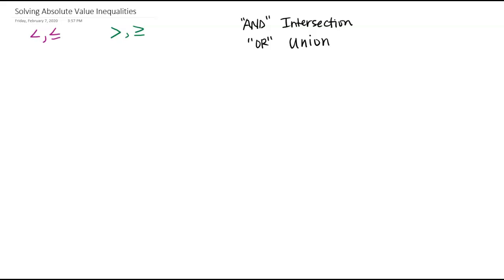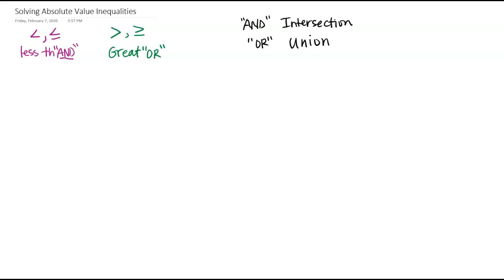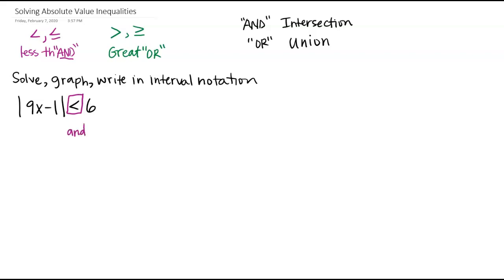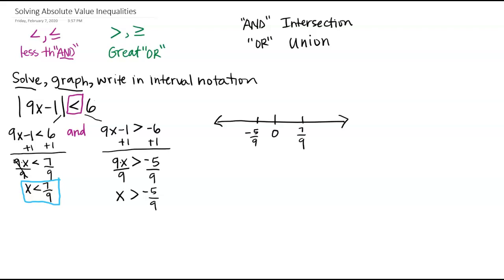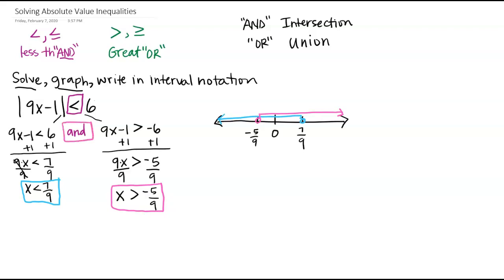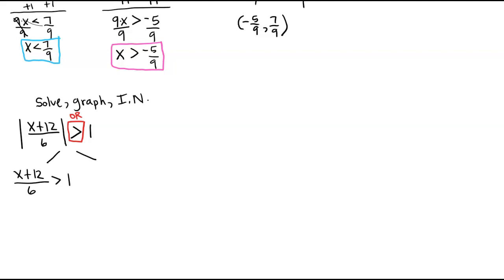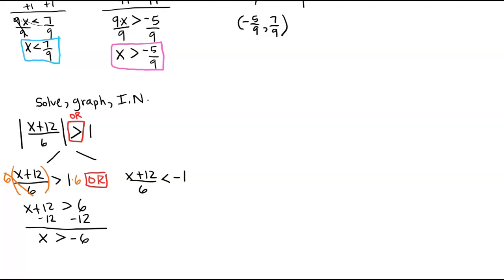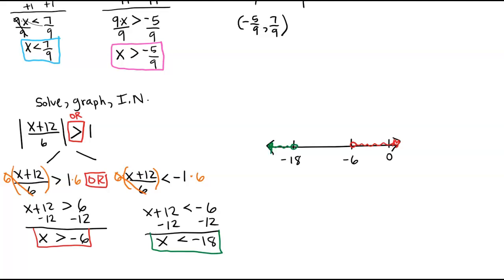Solving Absolute Value Inequalities (2.6)